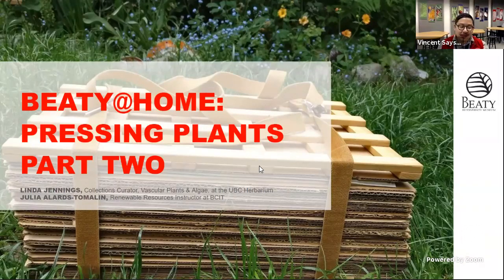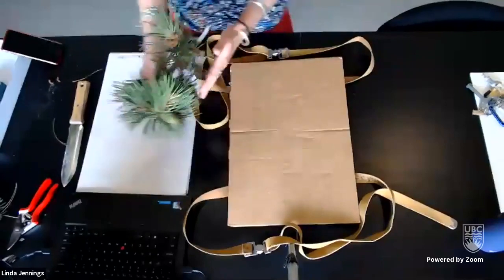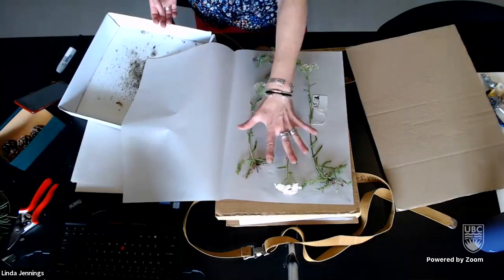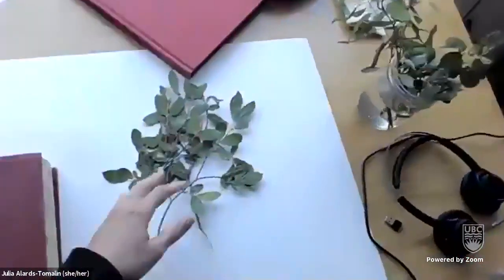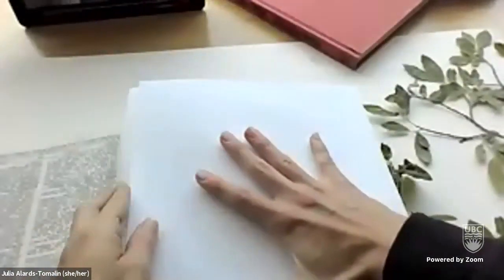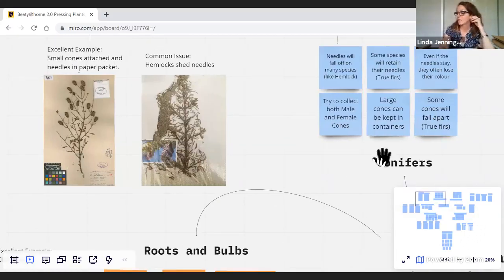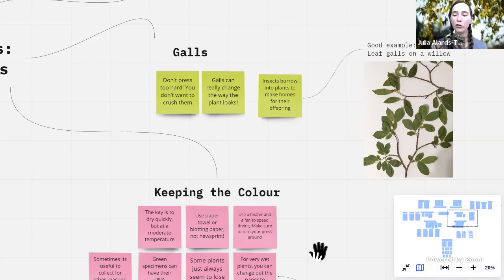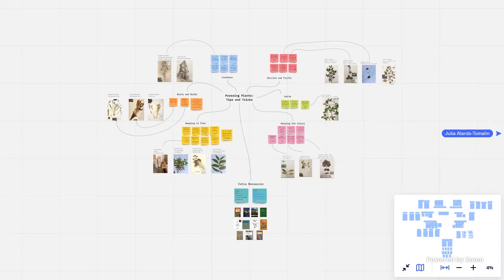Beaty@Home: Pressing Plants Part Two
Join Linda Jennings, UBC Collections Curator, Vascular Plants & Algae, Herbarium, and Julia Alards-Tomalin, Renewable Resources Instructor at BCIT for collecting, pressing, identifying and preserving your herbarium specimens.

Linda and Julia will discuss and demonstrate more advanced details of how to make a great scientific collection and the resources you can use for identification. Join them for a deeper dive and an extension of Linda’s Backyard Biodiversity Beaty@Home session from last spring.
This workshop will be an engaging experience where you will learn about difficult groups to press (conifers, berries, large specimens, and more!). You will be able to ask more detailed questions about your own collections and how experts identify plants in the 21st century. Download the PDF of the slides they show at the end

We suggest you watch the first Backyard Biodiversity Beaty@Home for an introduction to herbariums and collecting.

This was filmed over zoom and facebook live on July 7, 2021.